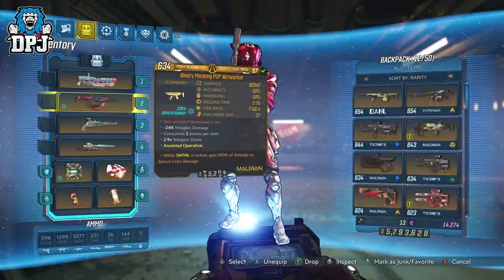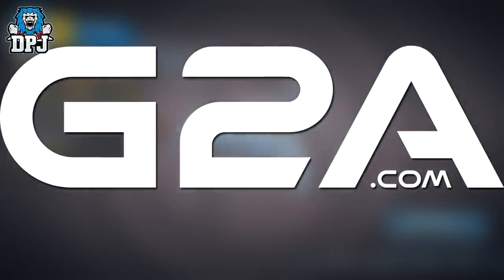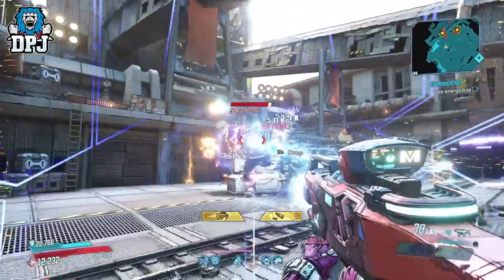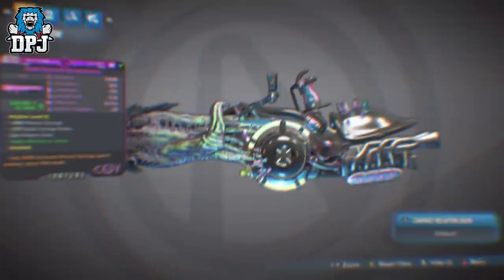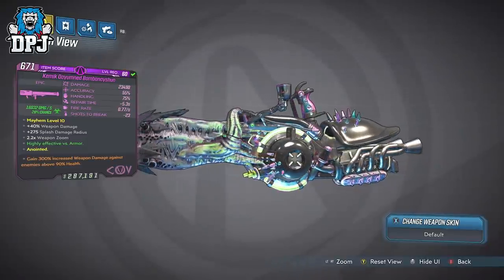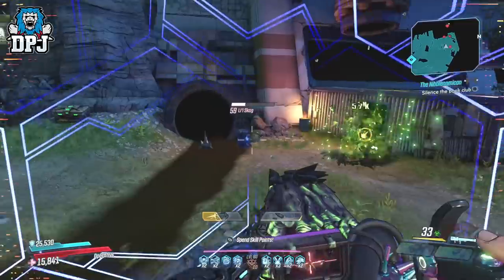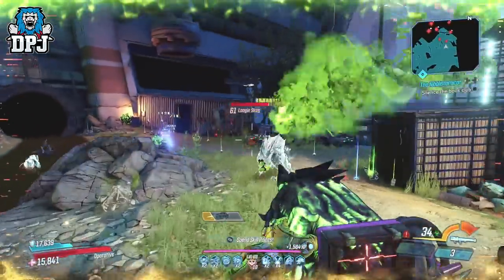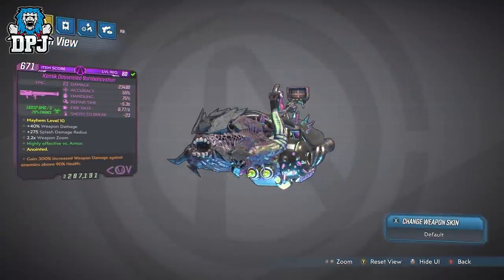Borderlands 3 - HIDDEN WEAPON FOUND - BOMBANAYSHUN - NEW SECRET LAUNCHER FOUND - Bombanayshun Review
Borderlands 3 This hidden weapon has been found within the game files, today we look at the Bombanayshun.